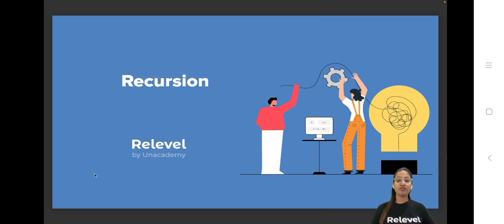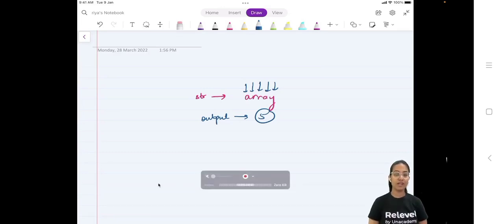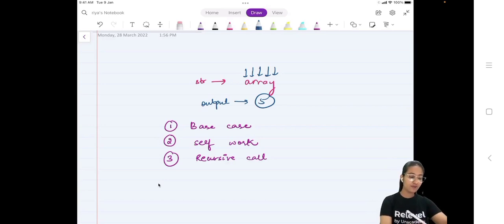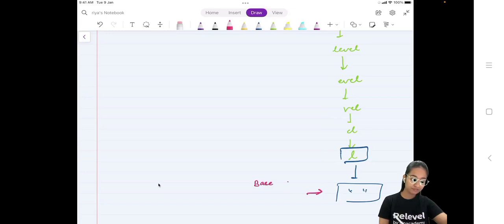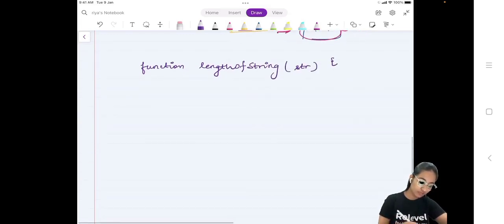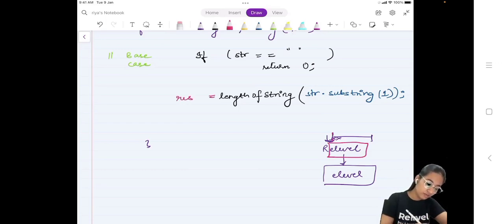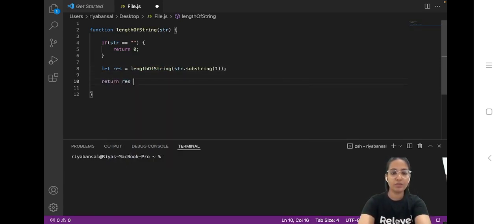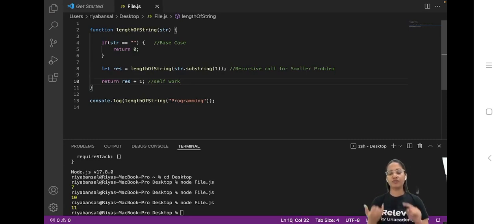Recursion part 1